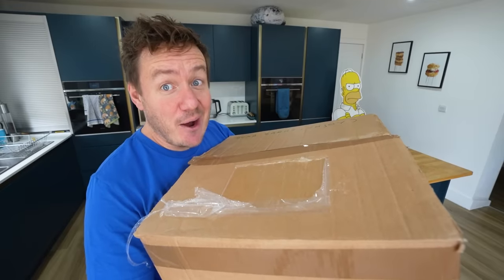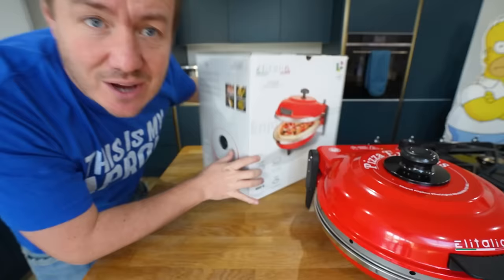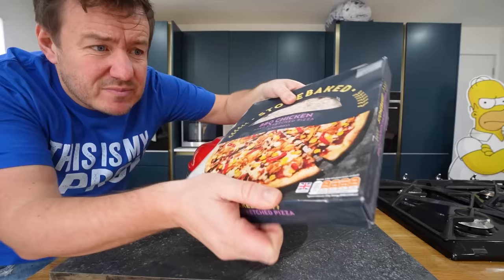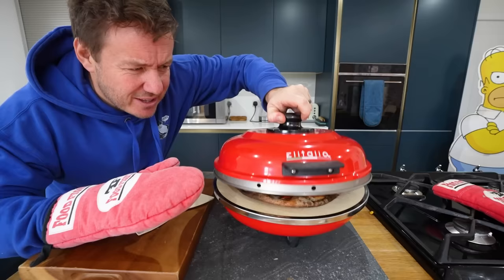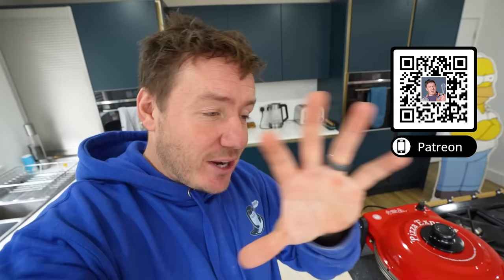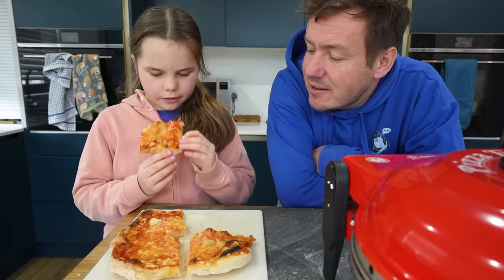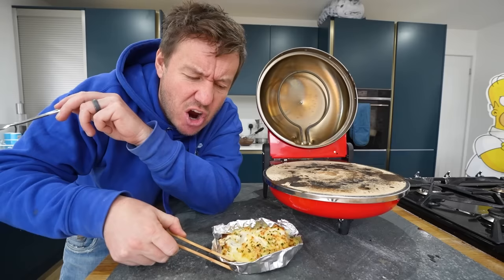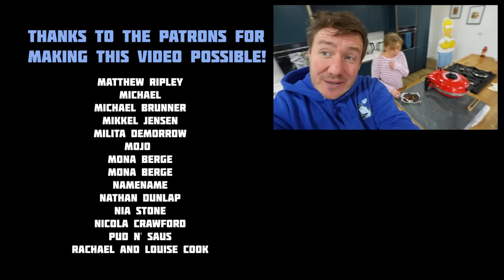The 450c Indoor Pizza Oven!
Can this electric indoor pizza oven that can reach heat of up to 450c make good homemade pizza? We've been here before and they are normally 'OK' but this thing has potential! More kitchen gadget videos

00:00 Introduction
00:39 Alternative pizza cooking methods
01:30 Box opening
01:47 Instructions!
03:11 Pizza dough making
03:33 Setting up
03:57 Frozen pizza
06:31 Fresh pizza
09:18 Dairy free pizza
09:45 Cooking fish in a pizza oven
11:10 Chocolate Brownies in a pizza oven
13:22 Conclusion